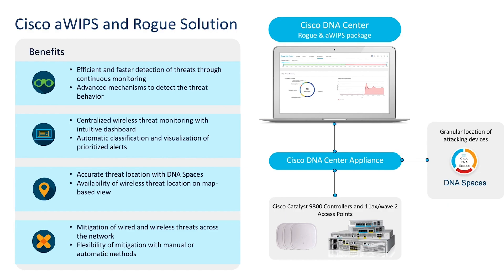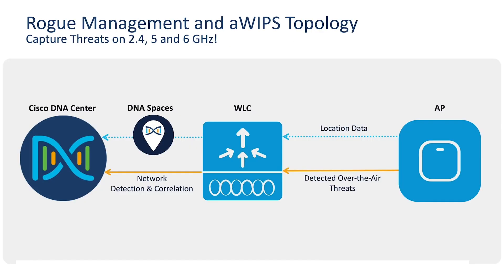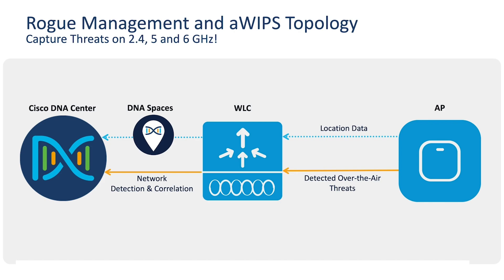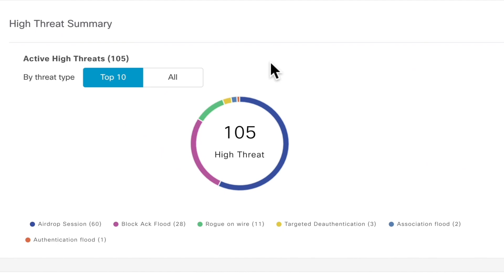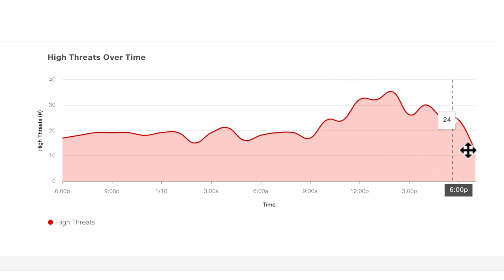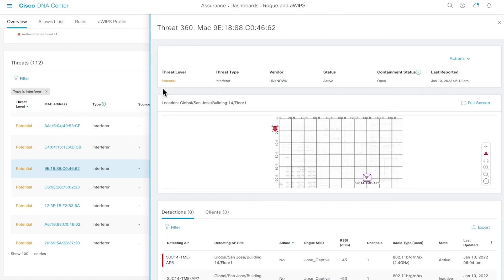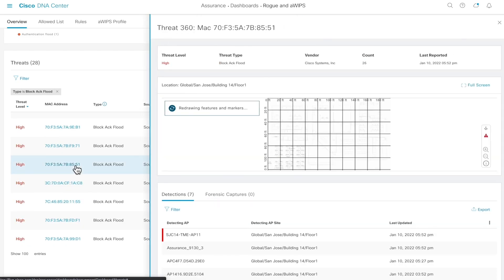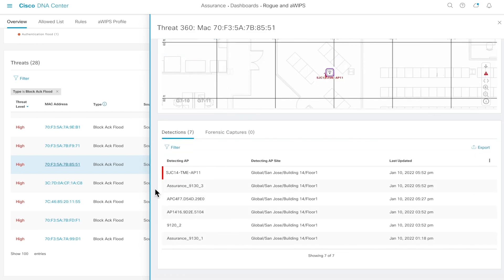Rogue and aWIPS Detection with the Cisco Catalyst 9136I Access Point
See how the Cisco Catalyst 9136I Access Point’s aWIPs and Rogue management solution can detect, locate, mitigate, and contain wired and wireless rogue attacks.